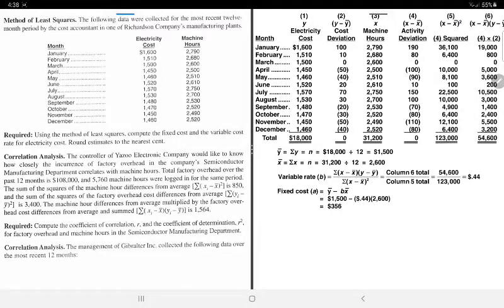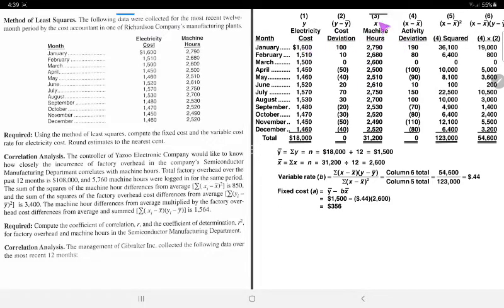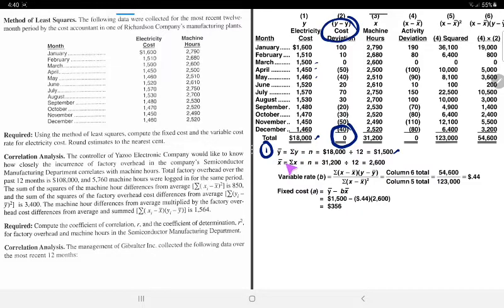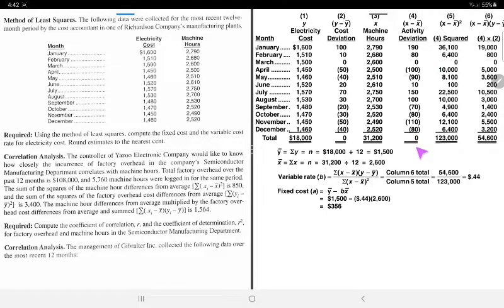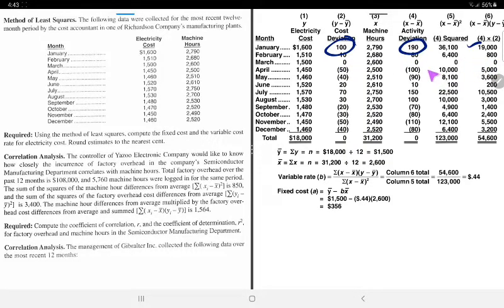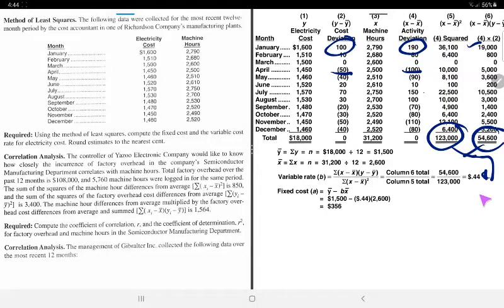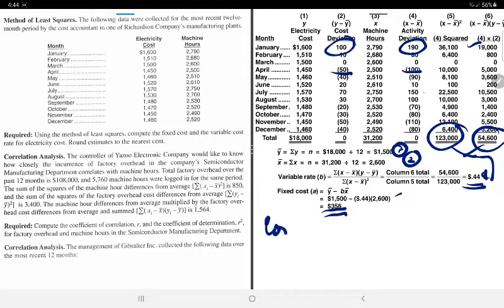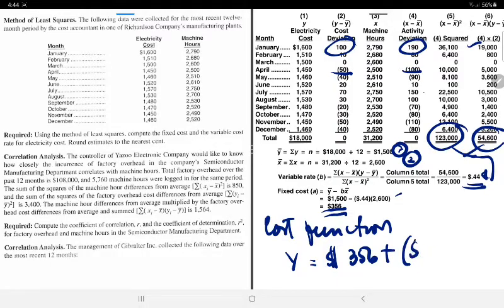COST ESTIMATION : LINEAR REGRESSION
sample problem in method of least square